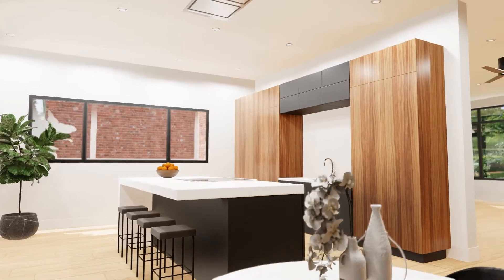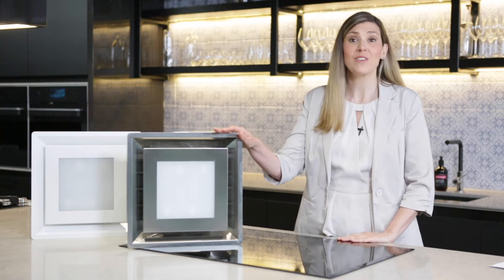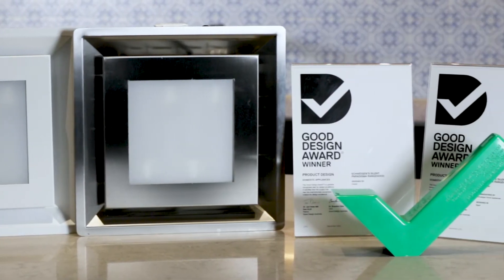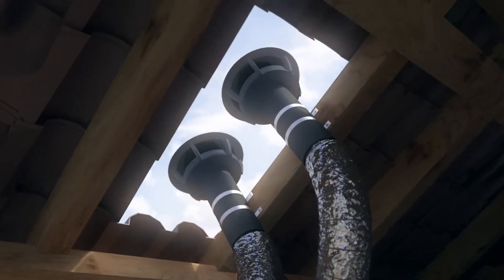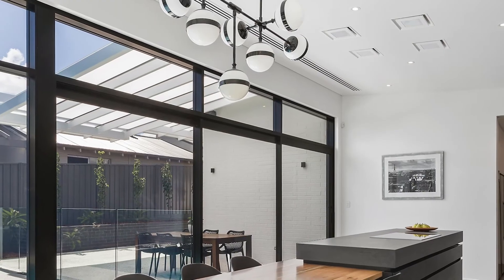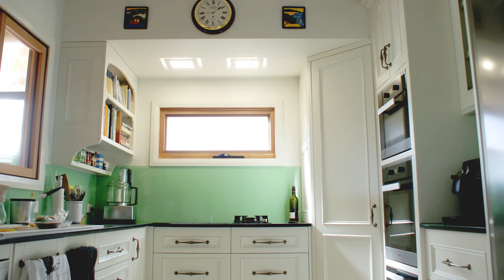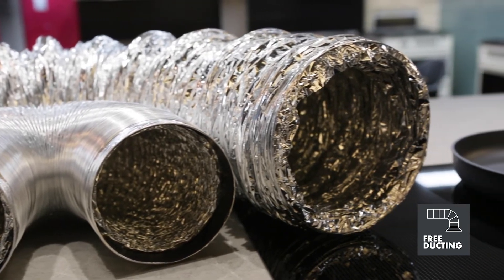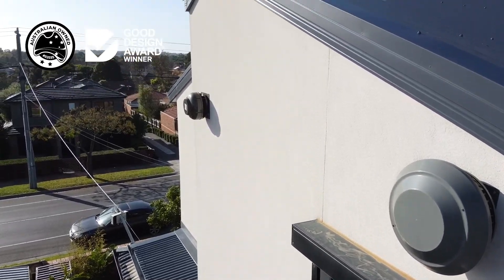Schweigen | Award Winning Paradigma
See why Schweigen's Paradigma silent ceiling cassette rangehood won a Good Design Award for Outstanding Product Design and Innovation.